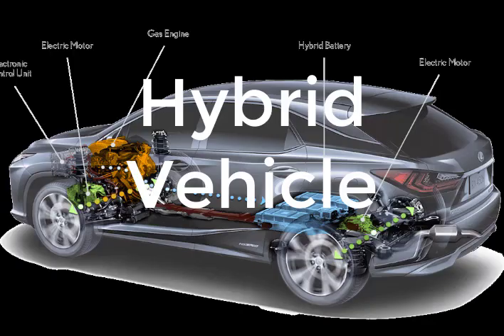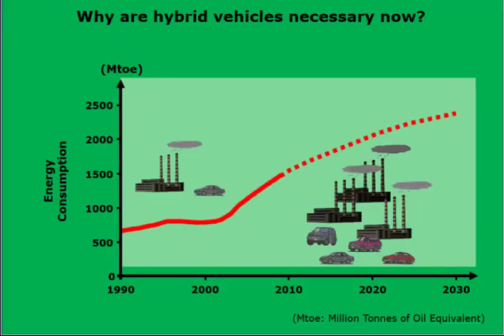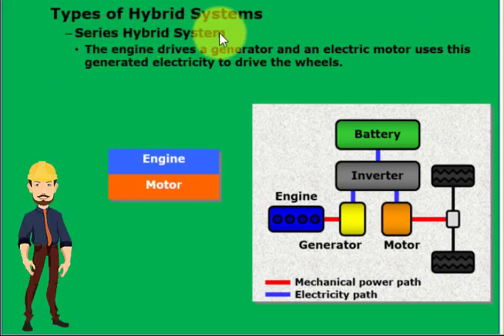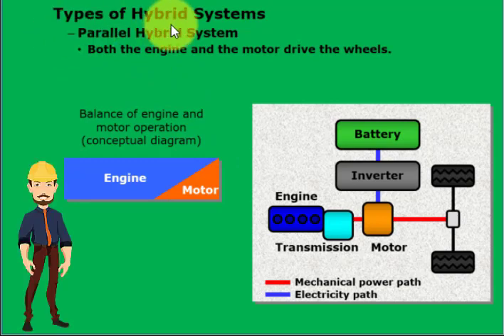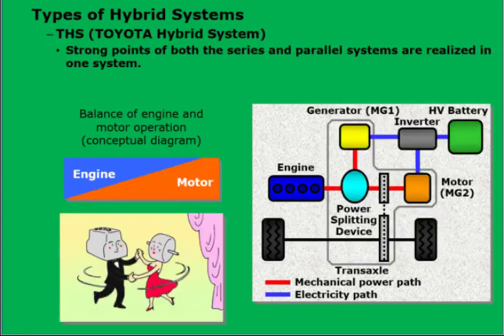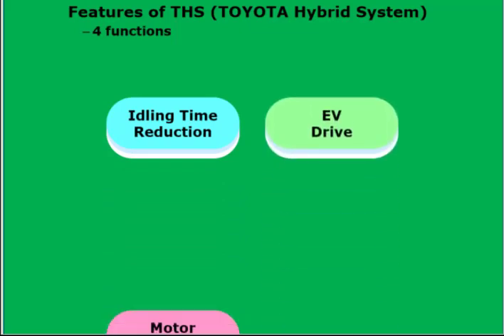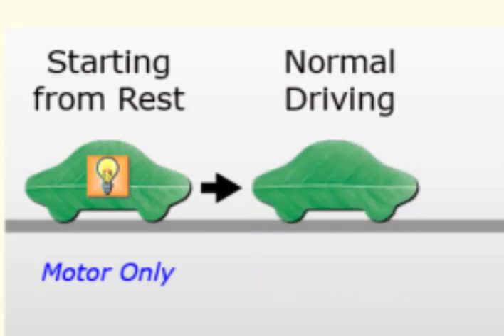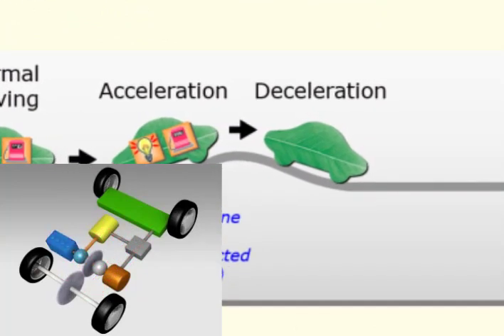Why we should understand Hybrid vehicle.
To understand the basic operation of the hybrid vehicle.
To understand the different behavior of the hybrid vehicle.
To understand the function of the hybrid battery.
Motors
generators,
deceleration
acceleration.
braking
charging